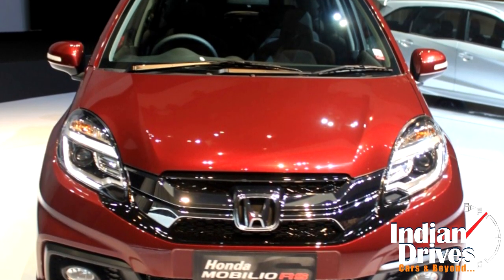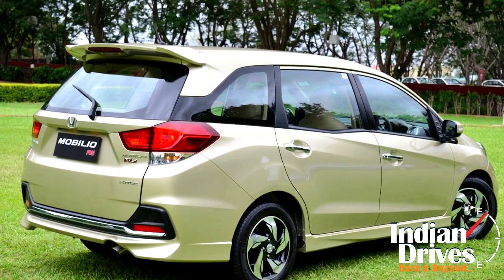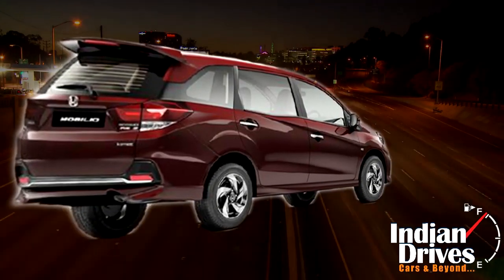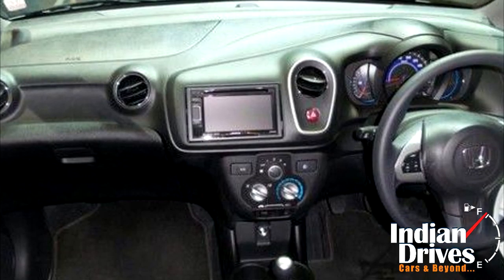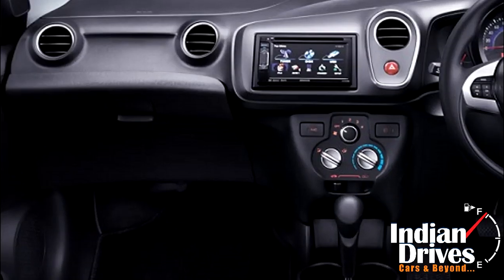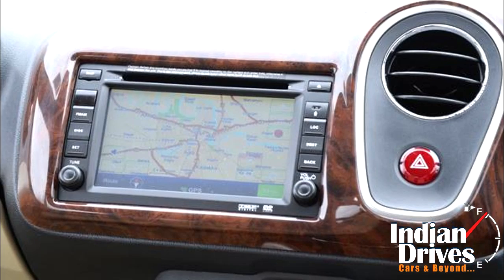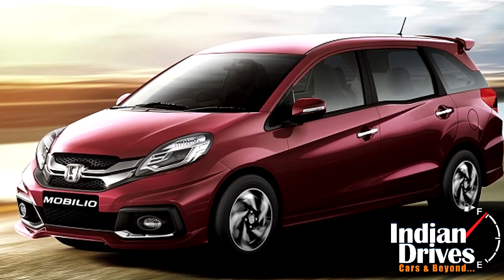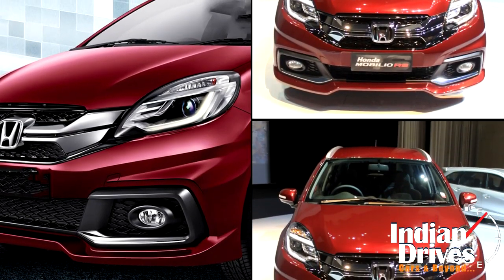Honda Mobilio RS (O) & V (O) Launched In India !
Reportedly, Honda launched the two new trims of Mobilio for its India lineup. Specifically, both of the latest additions are an optional pack to the V and RS variants.
They sit on the top-of-line having the best of features.
Namely, an AVN system of 15.7cm touchscreen along with maps, and loads of other goodies are offered. Bluetooth telephony and music can be accessed from the touchscreen itself.
This new additions are for the festive offering, while the RS optional trim is only for diesel buyers. So, India, it’s now time to rejoice.